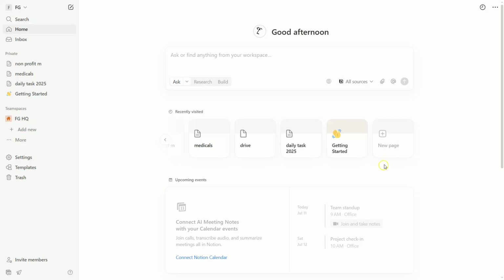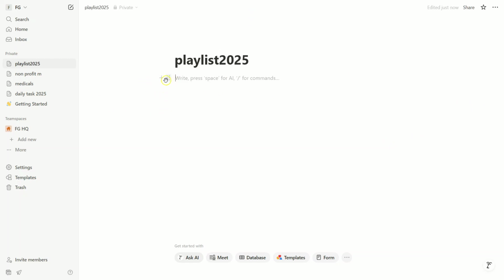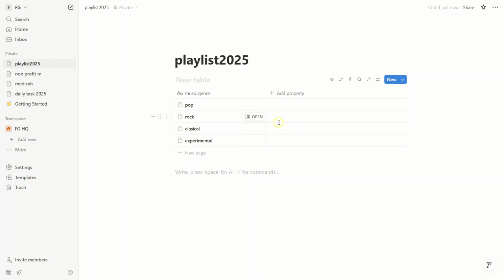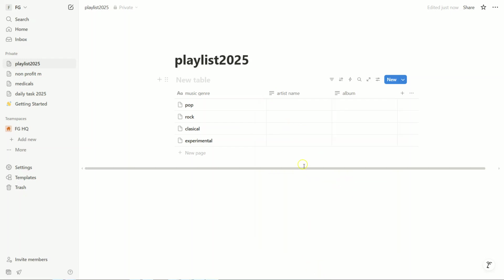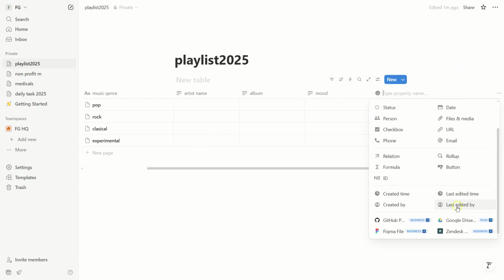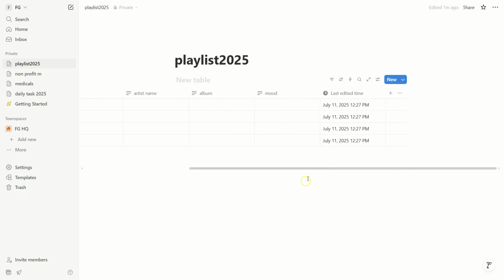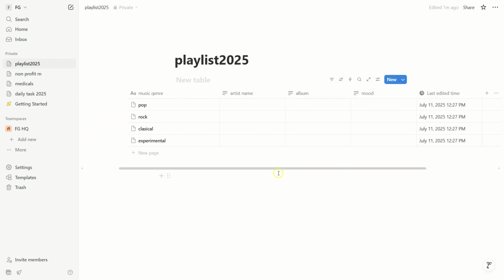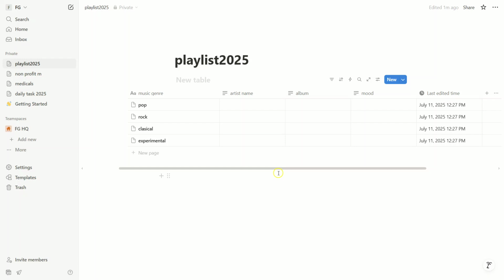How To Use NOTION For Music Playlist Organization (Complete 2025 Guide)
Welcome to this comprehensive How To Use NOTION For Music Playlist Organization (Complete 2025 Guide) tutorial! In this detailed guide, I'll walk you through everything you need to know about How To Use NOTION For Music Playlist Organization (Complete 2025 Guide).

 What You'll Learn in This How To Use NOTION For Music Playlist Organization (Complete 2025 Guide) Tutorial:
• Complete step-by-step instructions for How To Use NOTION For Music Playlist Organization (Complete 2025 Guide)

Whether you're a complete beginner or looking to improve your skills, this How To Use NOTION For Music Playlist Organization (Complete 2025 Guide) tutorial covers everything from basic concepts to advanced strategies. I've designed this guide to be easy to follow, practical, and immediately actionable.

 Why This How To Use NOTION For Music Playlist Organization (Complete 2025 Guide) Tutorial is Different:

 Perfect for:
• Beginners who want to learn How To Use NOTION For Music Playlist Organization (Complete 2025 Guide) from scratch

Don't forget to LIKE this video if it helped you learn How To Use NOTION For Music Playlist Organization (Complete 2025 Guide) and SUBSCRIBE for more in-depth tutorials like this one!

Questions? Drop them in the comments below! I read every comment and try to respond to as many as possible.

• Share with anyone who might benefit from learning How To Use NOTION For Music Playlist Organization (Complete 2025 Guide)